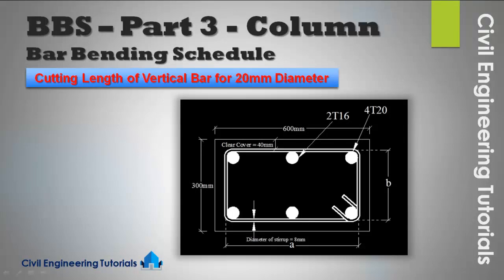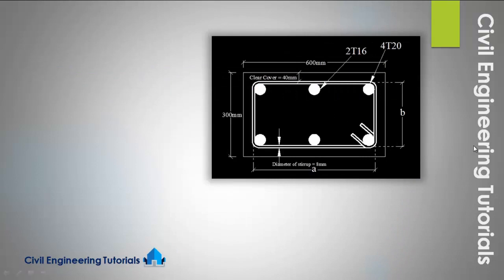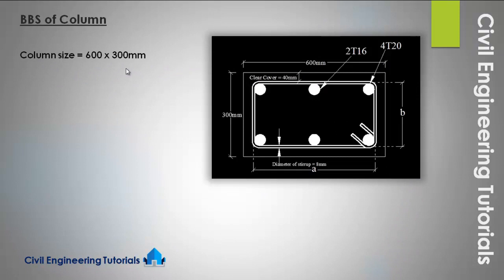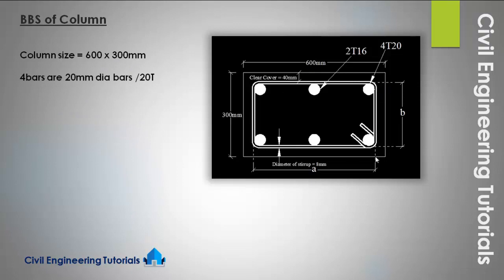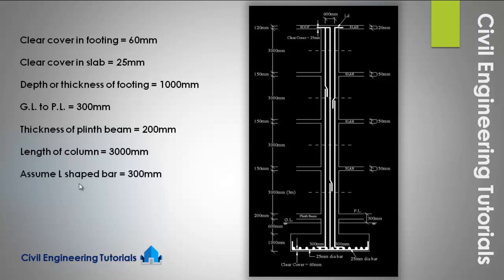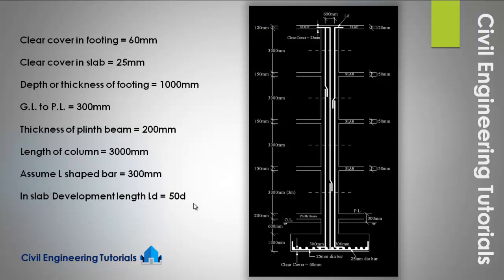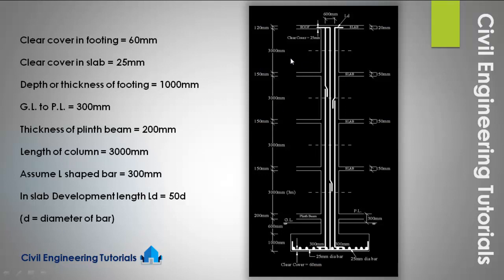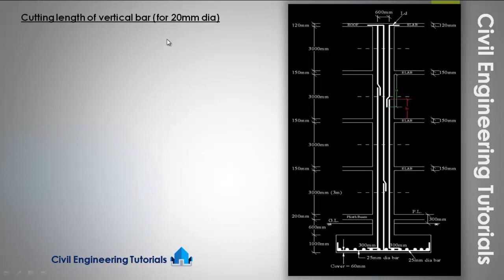BBS Column | PART 3/5 | Cutting Length of Vertical Bar for 20 mm Diameter | Bar Bending Schedule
Reinforcement Lapping Zone in Column || Civil Designs  || IS 456:2000